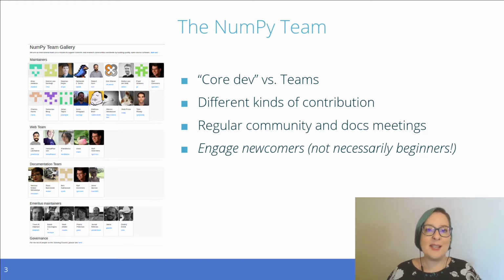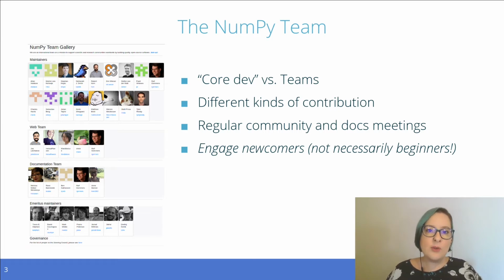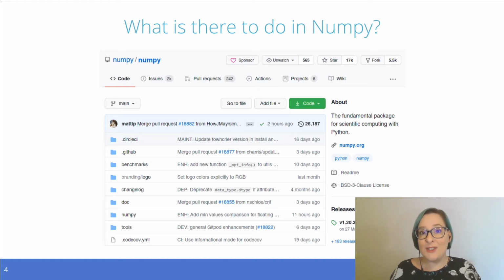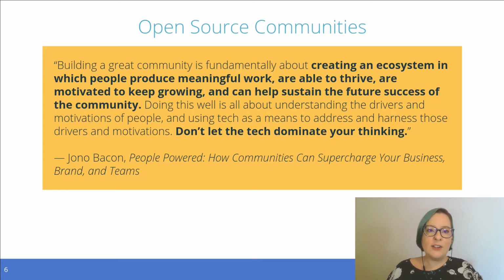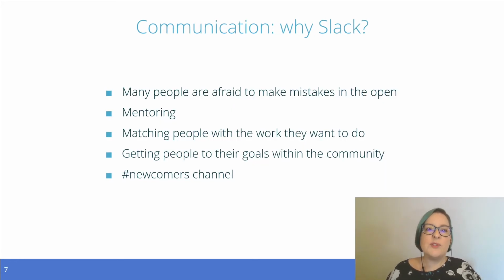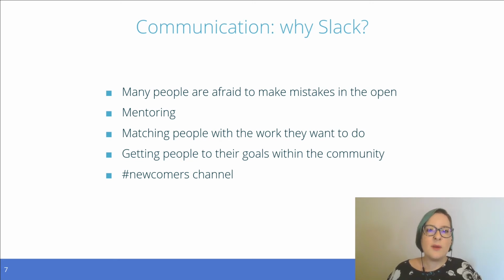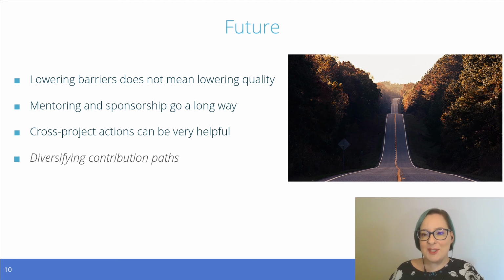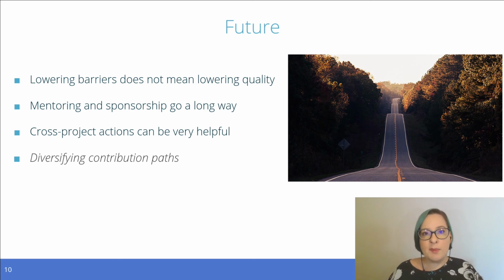NumPy Newcomer's Hour: an Experiment on Community Building: Melissa Weber Mendonça